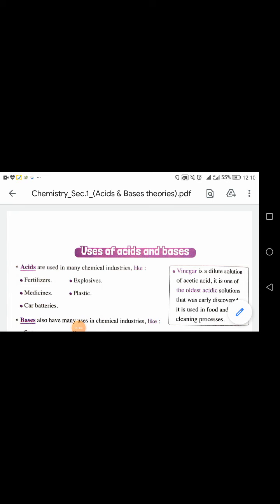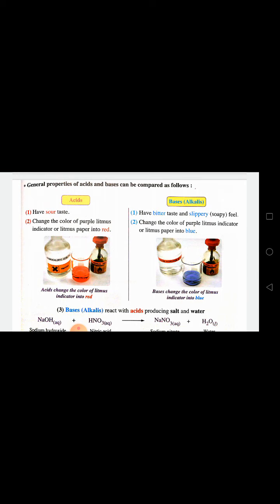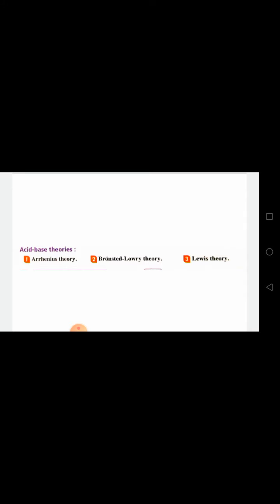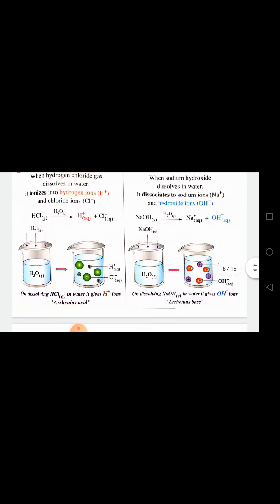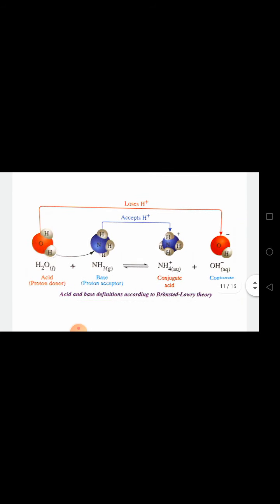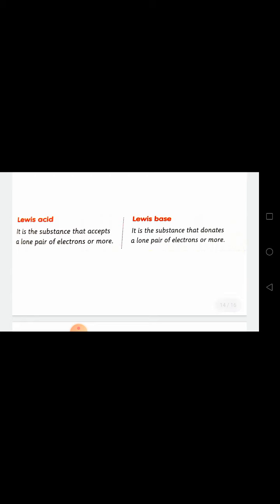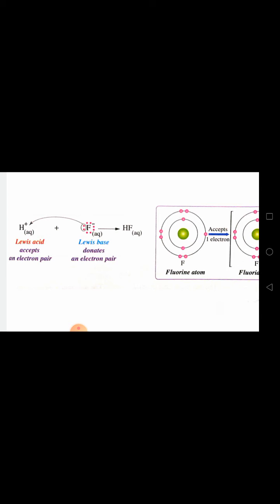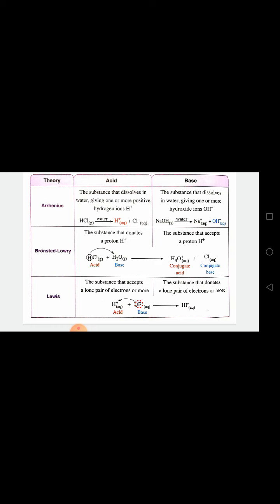Chemistry Sec 1 Uses, properties and theories defining acids and